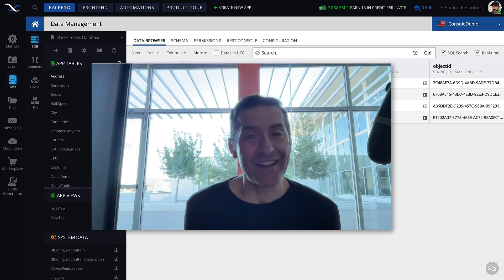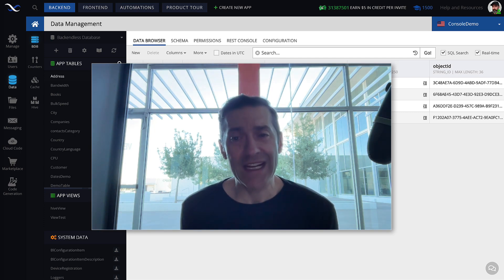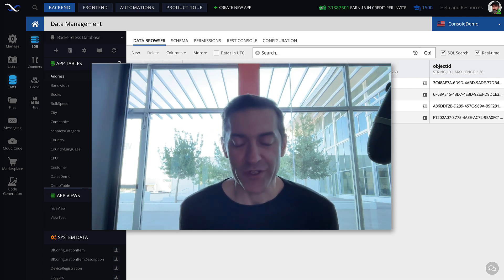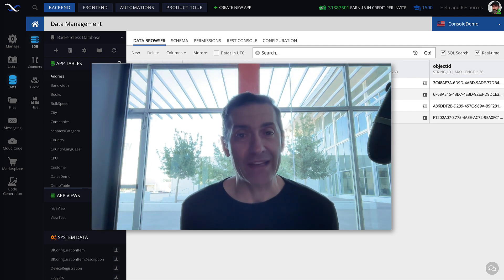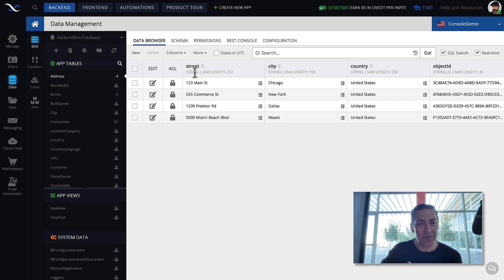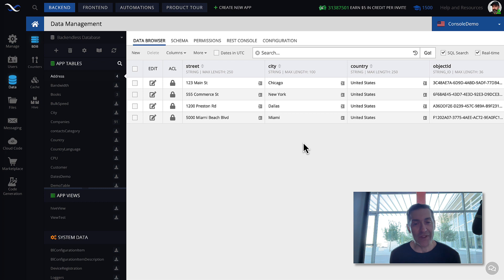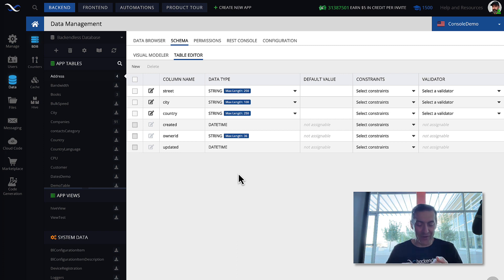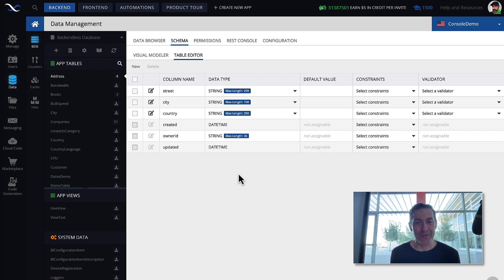Data Tables, Columns and Records | Backendless Database Training Course (pt. 1)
In this video, we explain the core concepts of a backend database. We go over the basic elements of a database, such as tables, columns, and records. We describe how tables are similar to spreadsheets and how they are used to store data of a specific kind. We also explain that when a table is created in Backendless, it automatically provides an API for adding, retrieving, modifying, and deleting records. Finally, we also briefly introduce data types that we will go over in more detail in future videos.

This video is a perfect introduction to the topic of backend databases and is suitable for those who are not familiar with databases.

Start with Backendless for free today to follow along with this course

Happy Coding!